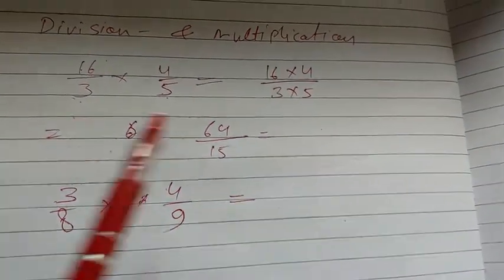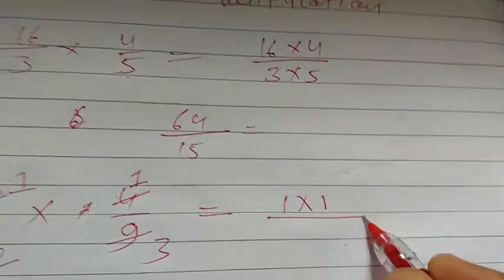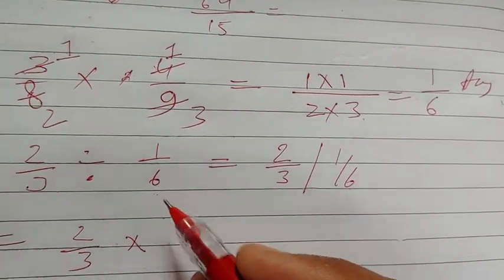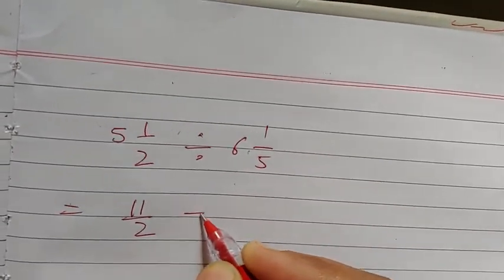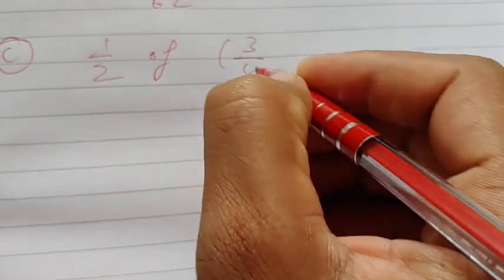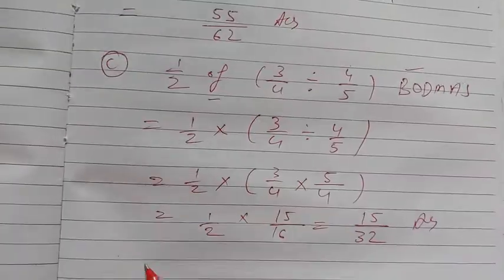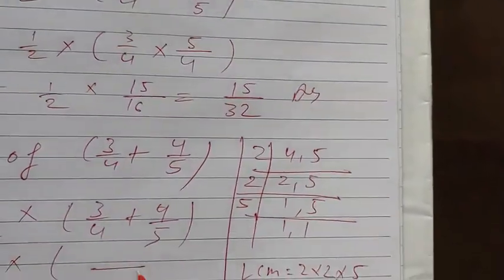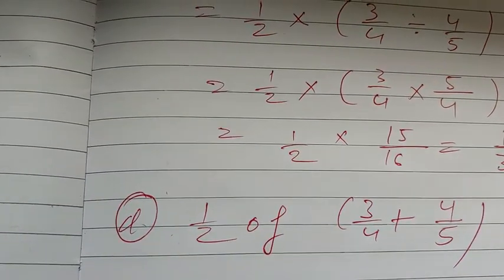CBSE Maths-Fraction-product , division case